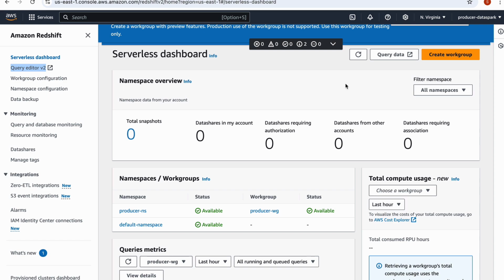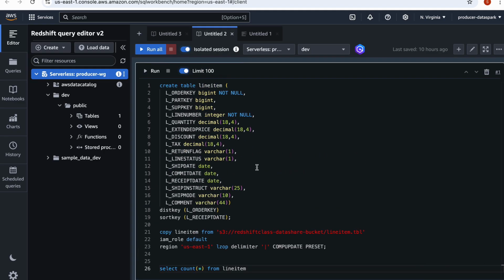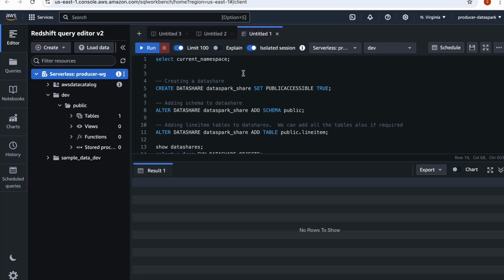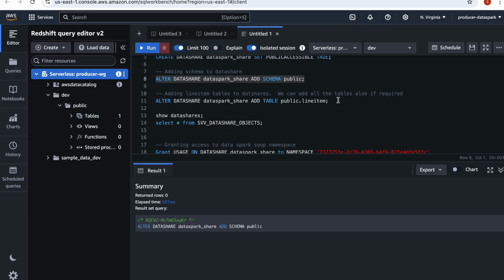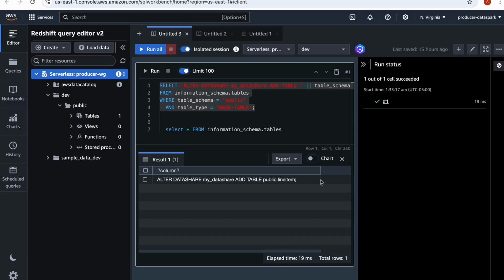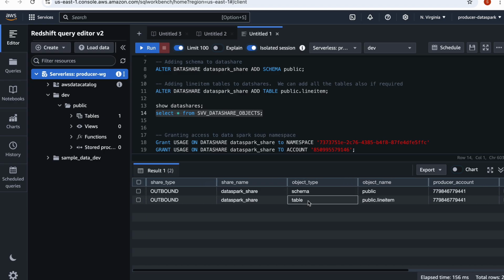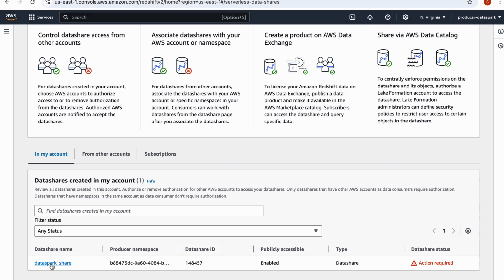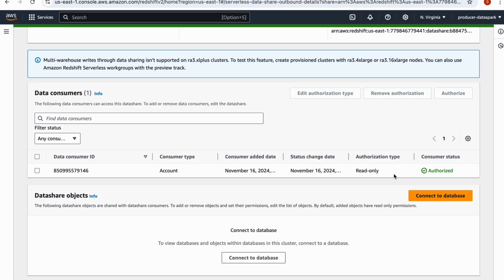AWS Redshift Datashare - Producer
Course Link - AWS Redshift Complete Master class in Udemy by DataSoup

If you want to become the master in Redshift than this course is for you and you can learn below.

Redshift Data API with Lambda and boto3

Redshift Spectrum (external tables and views on S3 using the Glue Data Catalog)

External schemas and querying external data

Cross-account data sharing (Datashare)

Federated queries to RDS

Streaming ingestion using Kinesis